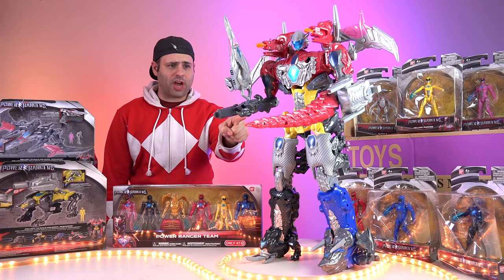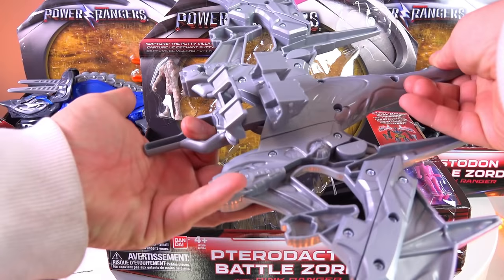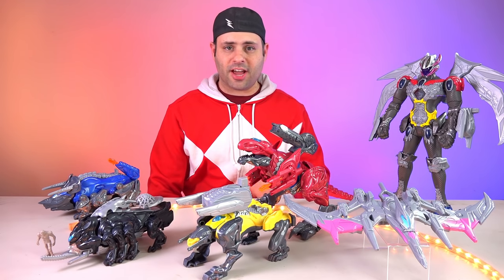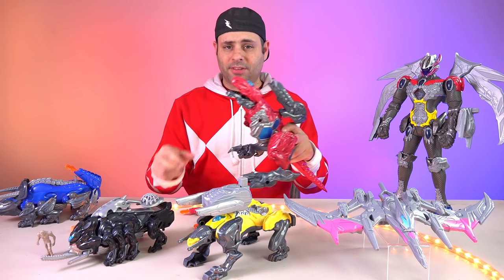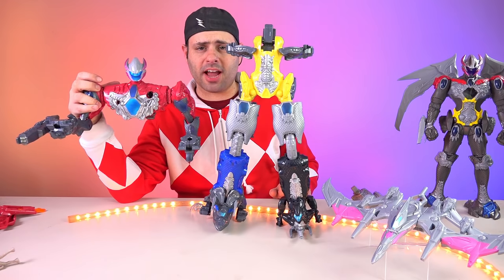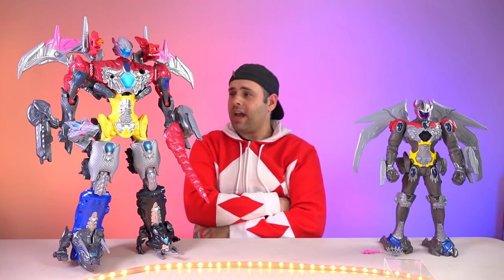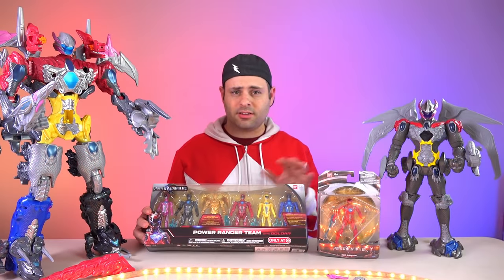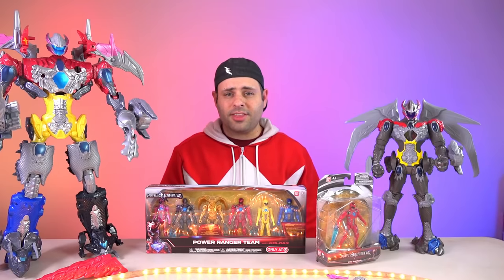Power Rangers Movie Battle Zords Review! & Figures!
Target Search: 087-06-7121 (USE THAT NUMBER TO SEARCH)
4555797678 Power Rangers Team with Goldar Metallic Set $49.99 (TARGET EXCLUSIVE)

Target Search: 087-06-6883 (USE THAT NUMBER TO SEARCH)
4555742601 Red Ranger Action Hero $9.99
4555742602 Blue Ranger Action Hero $9.99
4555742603 Black Ranger Action Hero $9.99
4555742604 Yellow Ranger Action Hero $9.99
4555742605 Pink Ranger Action Hero $9.99
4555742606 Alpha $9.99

Target Search: 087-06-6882 (USE THAT NUMBER TO SEARCH)
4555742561 Mastodon Battle Zord $19.99
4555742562 Triceratops Battle Zord $19.99
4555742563 Sabertooth Battle Zord $19.99
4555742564 Pterodactyl Battle Zord $19.99

for helping me locate the movie toys!

Red Ranger Hoodie

WHAT IS YOUR MAILING ADDRESS?:
Bruno/MMPRtoys
868 W. Street Rd. #345

WHERE ON EARTH DID YOU GET THAT JAPANESE TOY?!?